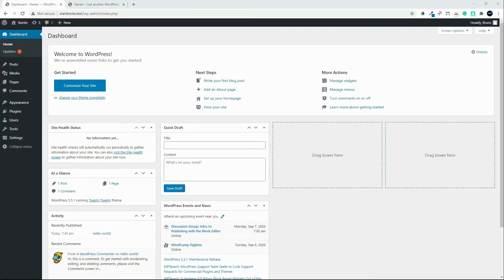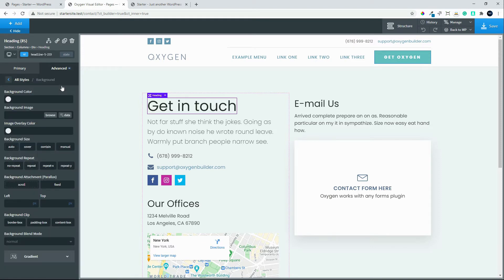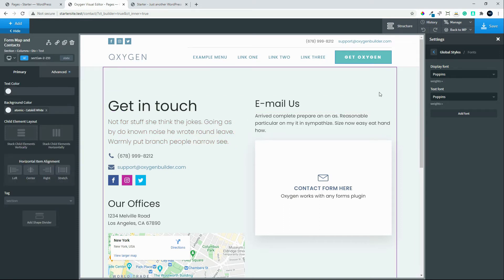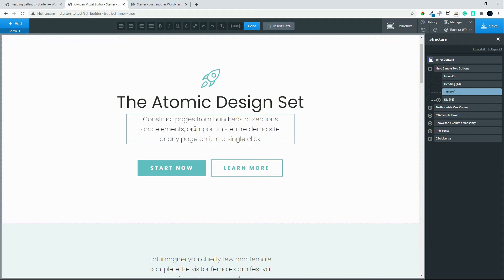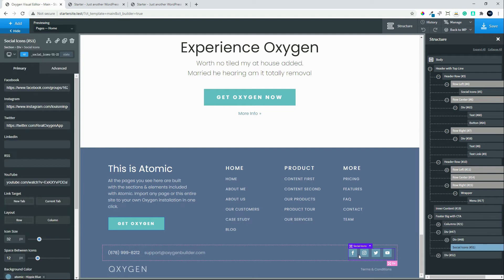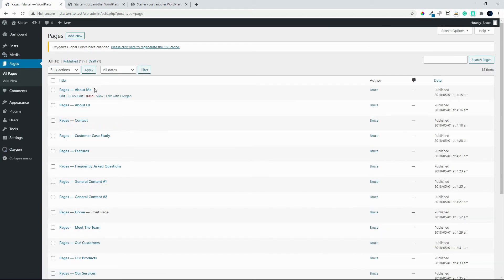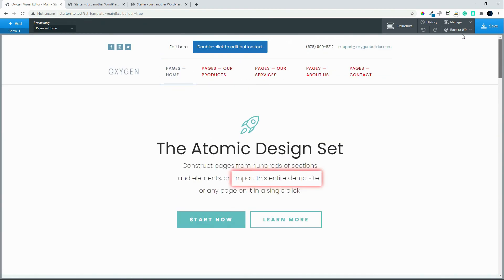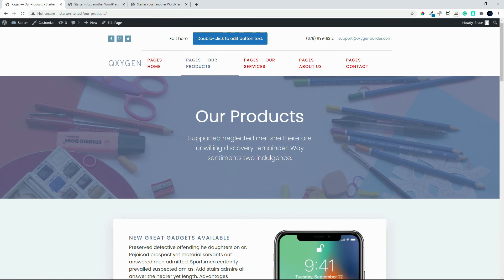A brief introduction to creating a website with Oxygen Builder. Get started setting up a website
A brief introduction to creating and setting up a website using Oxygen Builder. In the video, you'll see how to can import a  pre-made site and then edit the text to fit your details. Any website can be made using Oxygen Builder as the template creator or to edit content.